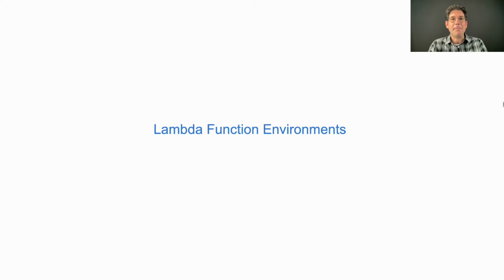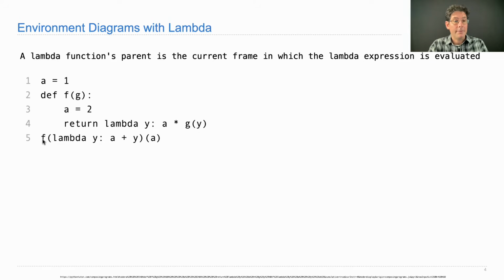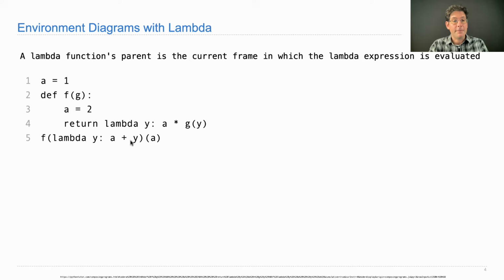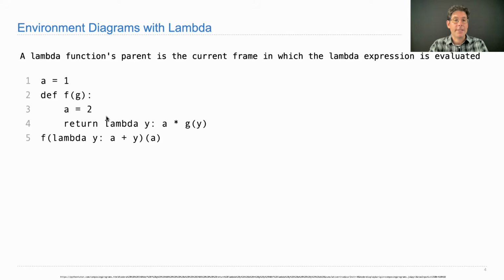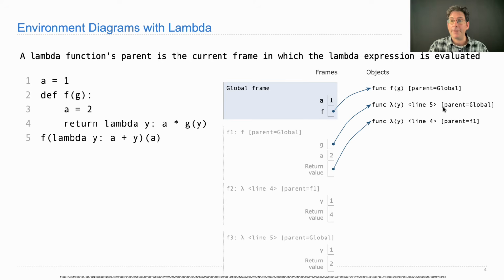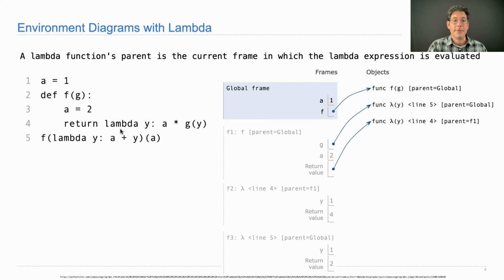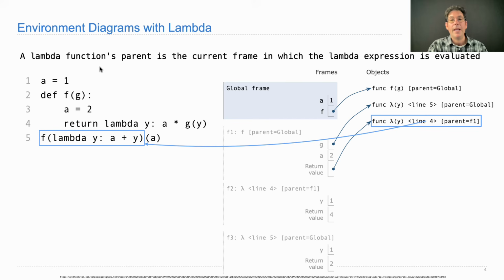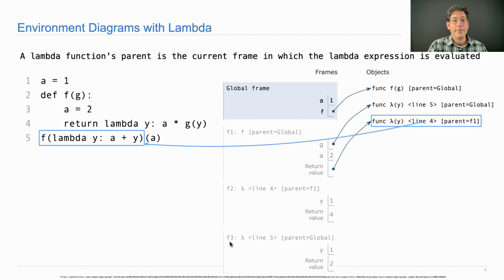Lambda Function Environments